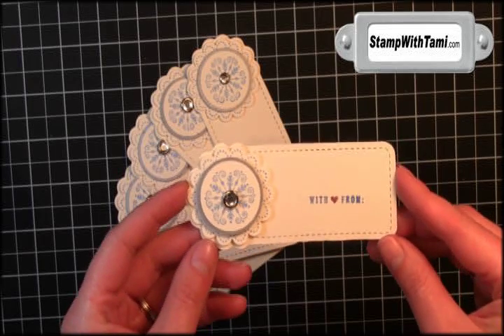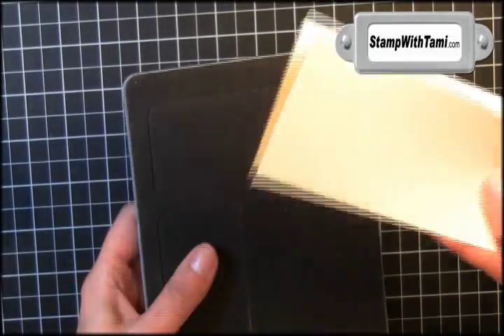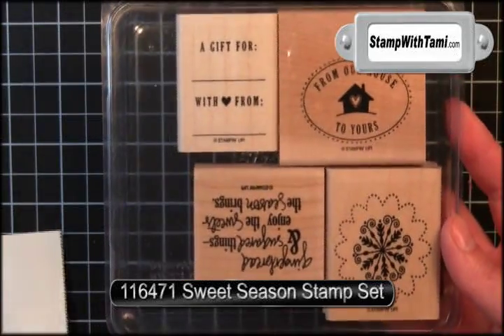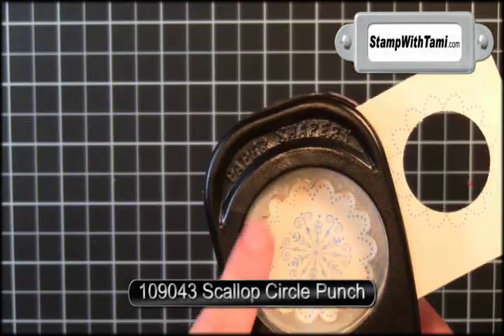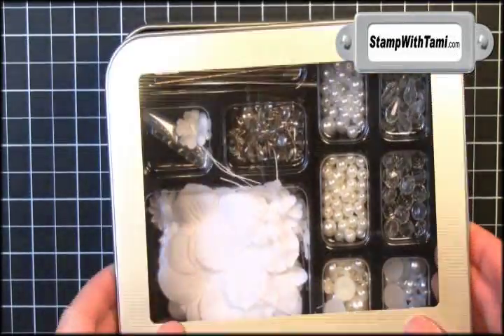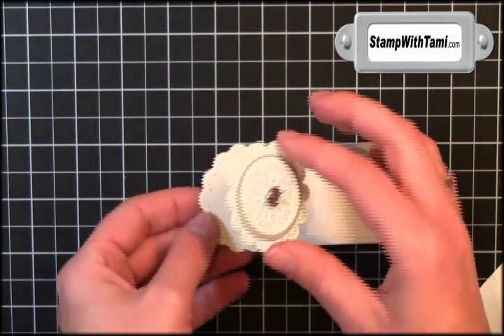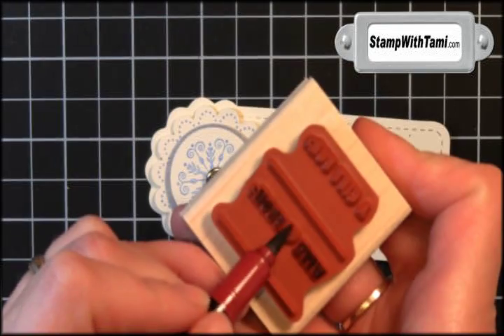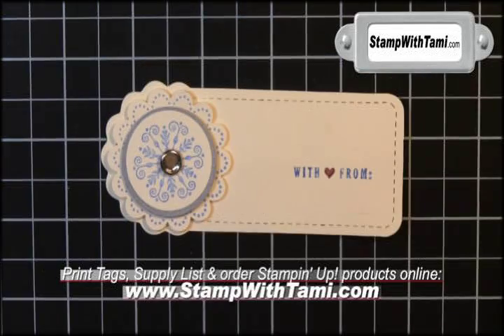Holiday Gift Tags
It' the most wonderful time of the year! Here is a great, beautiful, quick and easy gift tag idea for your Christmas gifts this holiday season. These are made with the Stampin Up Two Tags die (115954) for the Sizzix Big shot, and the Sweet Season Stamp Set (116471). Check out today's video for how to make these great gift tags. You'll see how to use Stampin Write markers direct to rubber to get multiple colors per image, and how to omit part of an image.

Tami White
Stampin Up Independent Demonstrator